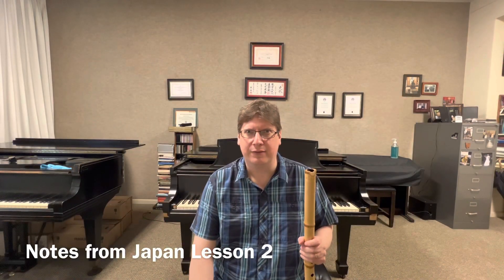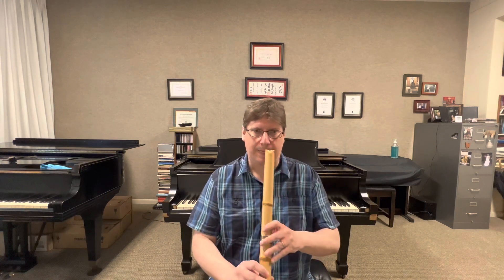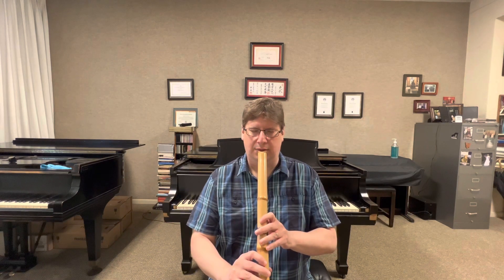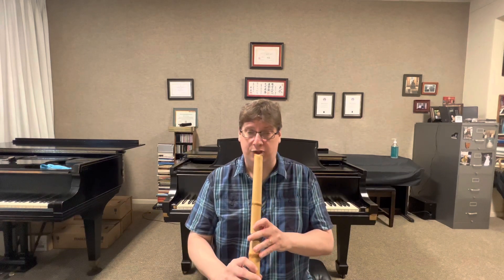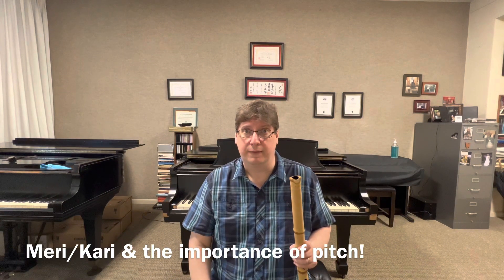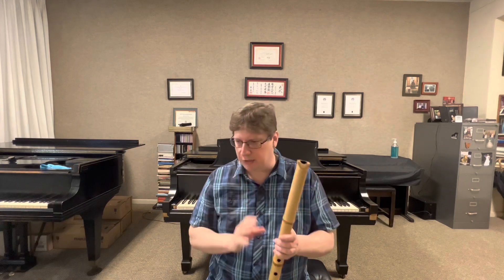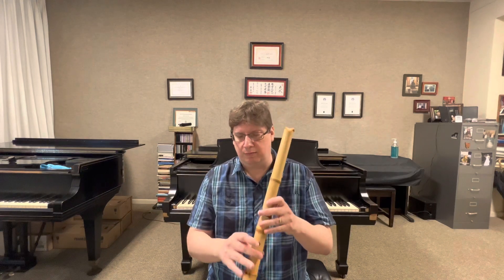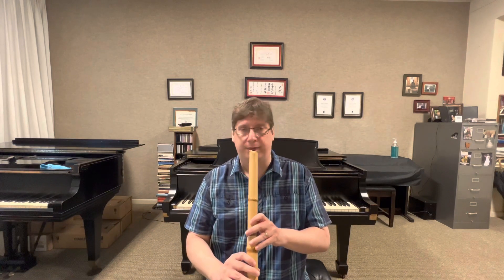Taizen Shakuhachi: Notes From Japan (Lesson 2)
I hope you enjoy this new video series,  “Notes from Japan.”  From 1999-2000,  I lived in Japan studying and researching shakuhachi.   I was a research student at Osaka University,  worked directly with the research group “Osaka Shakuhachi Kenkyuukai, “ and was taking lessons with Ishikawa Toshimitsu.  I even had the chance to take a lesson from the great Yokoyama Katsuya…a dream come true!   It was an exhilarating, but challenging experience living and studying in Japan…an experience I will always treasure.  I continue to go back to Japan as often as possible to further and deepen my understanding of this wonderful tradition.  I hope you find these videos useful on your own path with the shakuhachi.   🙏🏻

All background music is from my latest CD release, “San Kyorei: Sacred Music for Shakuhachi.”